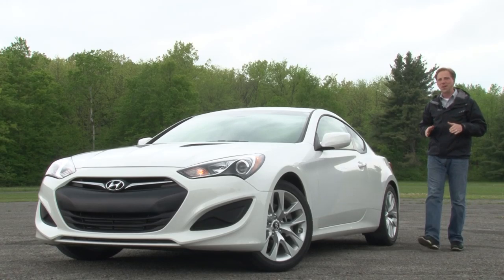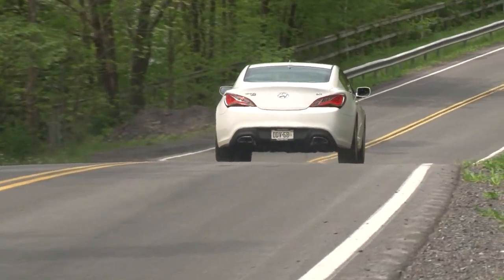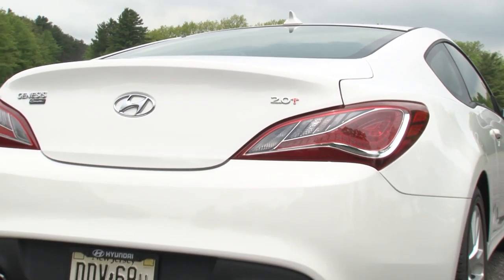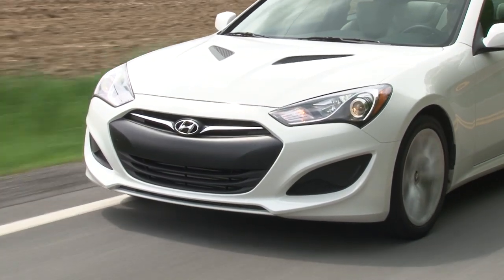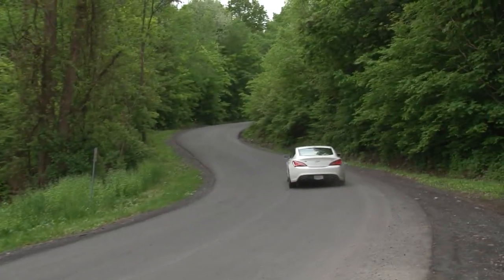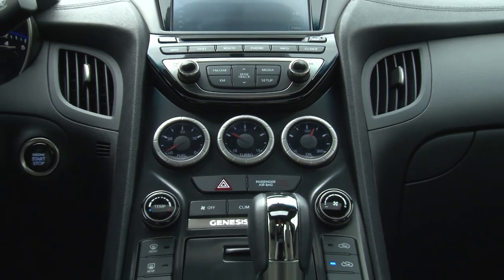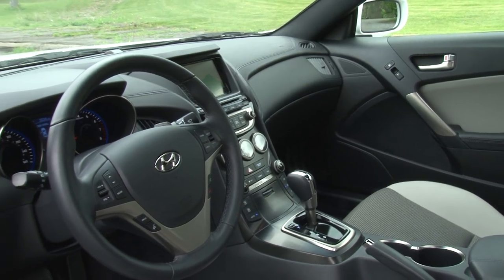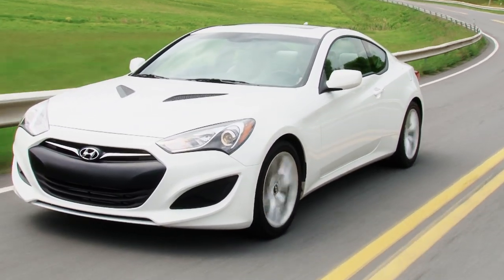2013 Hyundai Genesis Coupe - Drive Time Review with Steve Hammes | TestDriveNow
Drive Time review of the all-new 2013 Hyundai Genesis Coupe 2.0T Premium by auto critic Steve Hammes.  MSRP as tested: $29,625

@DriveTime Videos